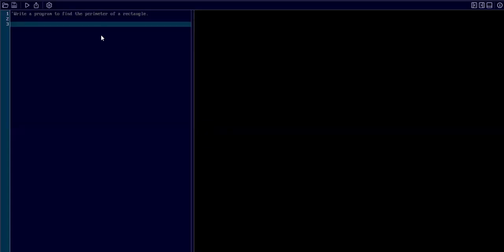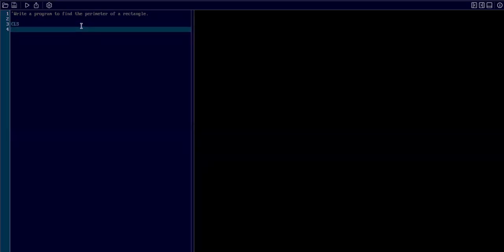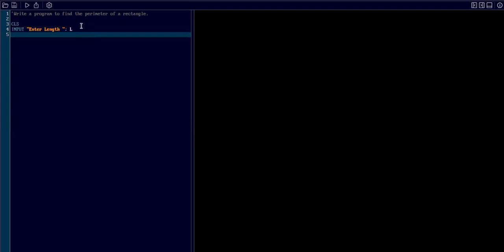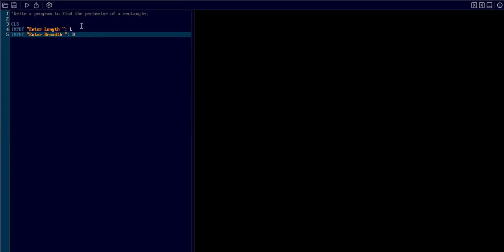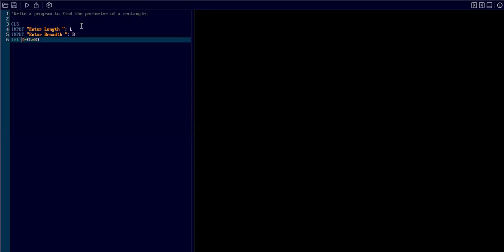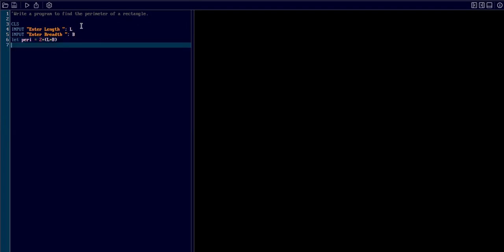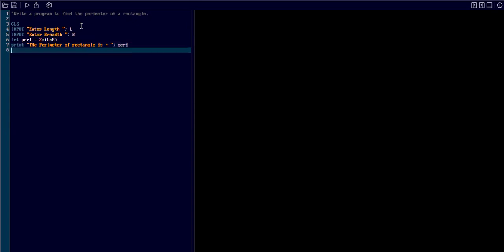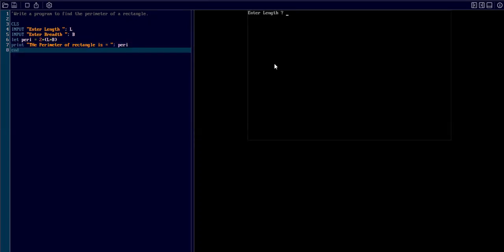Write a program to find the perimeter of a rectangle